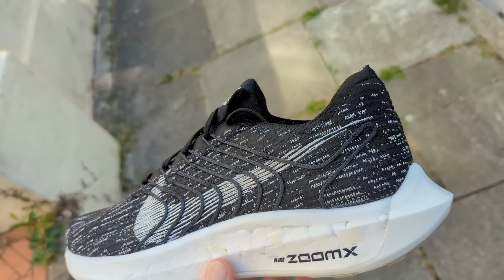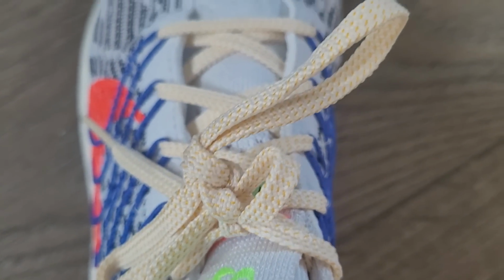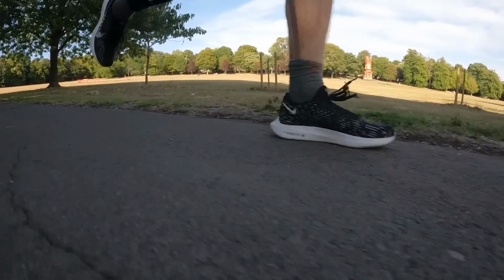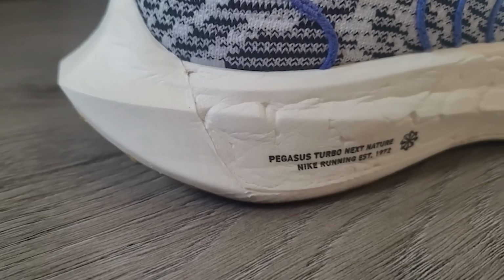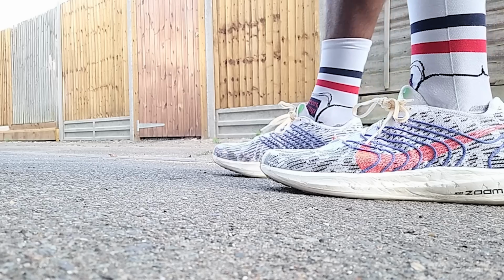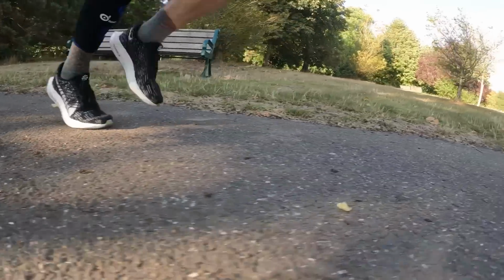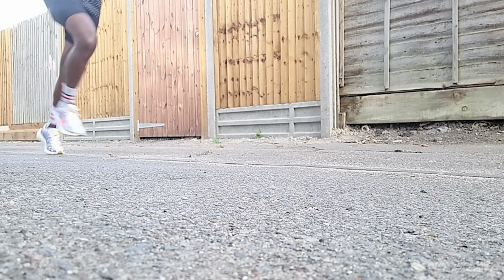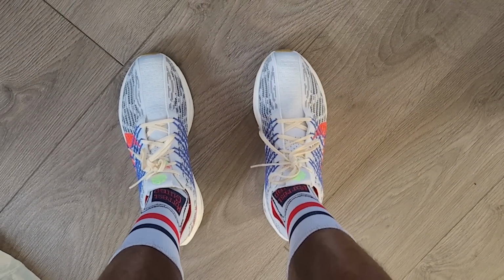Nike Pegasus Turbo Next Nature First Run Review: It's back, but is it what we hoped for?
Since 2019, Nike fans have eagerly awaited an update to the hugely popular Pegasus Turbo 2. Now, three years later, the wait is over in the form of the Nike Pegasus Turbo Next Nature.

Like its predecessors, it’s a shoe that’s focused on speed, featuring a rocker design and the return of Nike’s ZoomX foam in the midsole – only this time that midsole is made with at least 50 percent recycled ZoomX foam.

The upper is made using Flyknit yarns for a secure, breathable and lightweight fit, it features SR02 Cushlon technology to improve overall comfort, and, on the outsole is a waffle-inspired tread to provide grip and protection.

Tom and Mike have taken the shoe out on a first run to see if it still delivers the goods.

Find out more about the Nike Pegasus Turbo Next Nature from Pro:Direct Running (we don't make any money if you click on this link).

Jump right in:

00:00 – Intro
00:33 – Stats
00:49 – Design
01:30 – How's The Fit?
03:04 – The First Run
10:22 – Early Verdict